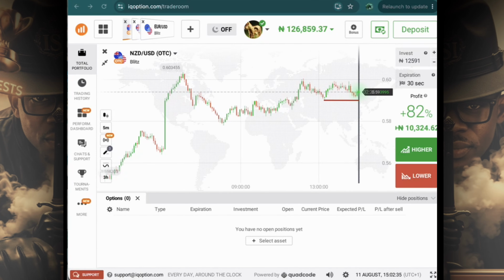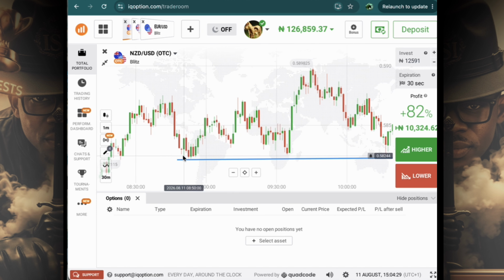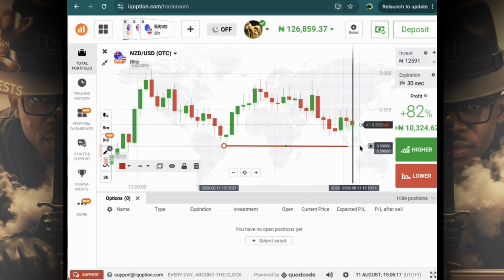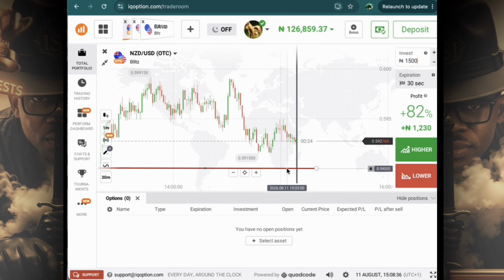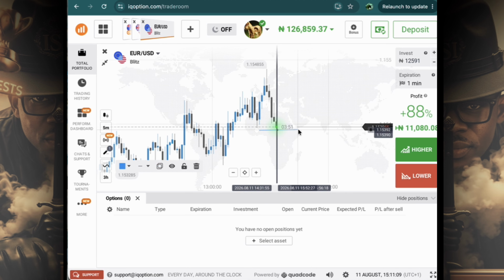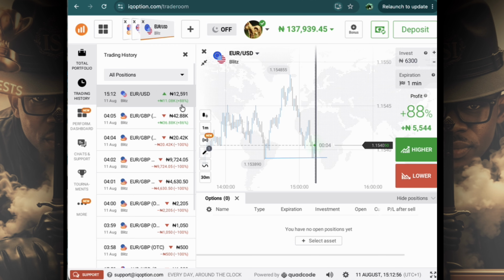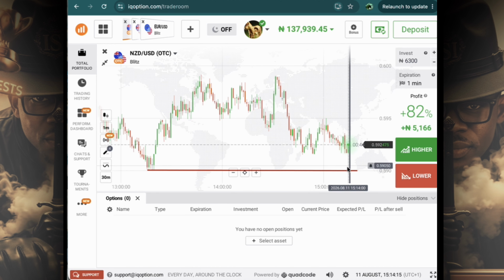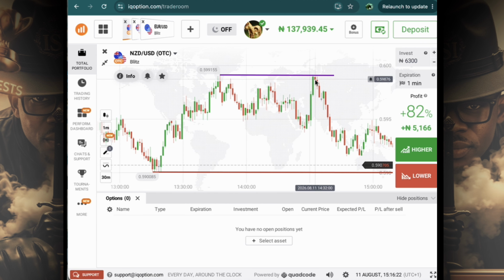LIQUIDITY SWEEP STRATGEY M5 & M1 OPTIONS TRADING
WE TRADE LIVE EVERY DAY 2pm (WAT). Get our bots for FREE. Get our Money Management cheat sheet (the same strategy used by millionaire trader KM Monareng). 24/7 daily signals FREE

Educational Purpose Only: All content provided in this video, as well as in our Telegram channels, livestreams, strategies, trading bots, and educational materials, is strictly for educational, informational, and entertainment purposes only. Nothing shared constitutes financial advice, investment advice, trading recommendations, or an endorsement of any particular security, option, or strategy.

High Risk of Trading: Binary options, options, forex, and financial market trading carry a high level of risk and may not be suitable for all investors. High leverage can work against you as well as for you. Before deciding to trade or use any automated trading bot or signal service, you should carefully consider your investment objectives, level of experience, and risk appetite. You could sustain a loss of some or all of your initial investment; therefore, do not invest money that you cannot afford to lose.

No Guarantees & Past Performance: Past performance, historical results, or test results (including those achieved by trading bots, signals, or specific strategies like liquidity sweep trading) are not indicative of future results. No representation is being made that any account will or is likely to achieve profits or losses similar to those shown.

Independent Responsibility: You are solely responsible for your own trading decisions and financial actions. We are not licensed financial advisors, brokers, or wealth managers. Always consult with a certified financial planner or licensed broker before making any financial investment.

Automated Tools & Signals: Trading bots and signals are automated assistance tools and do not guarantee profits or risk-free execution. Technical glitches, market volatility, or broker latency can impact execution. Use all bots, signals, and cheat sheets at your own discretion and risk.